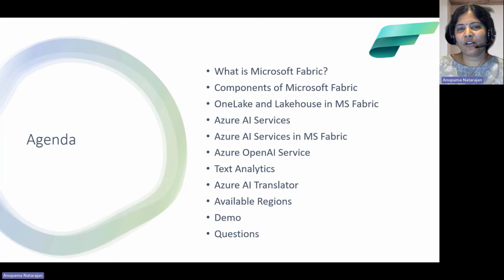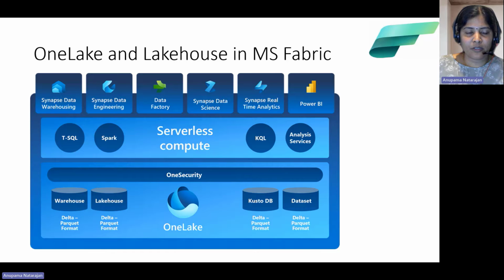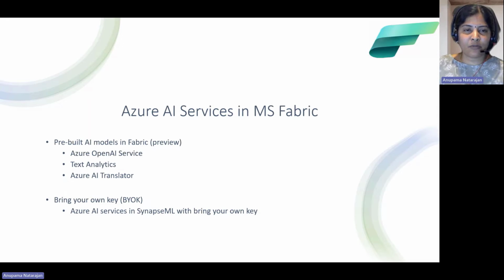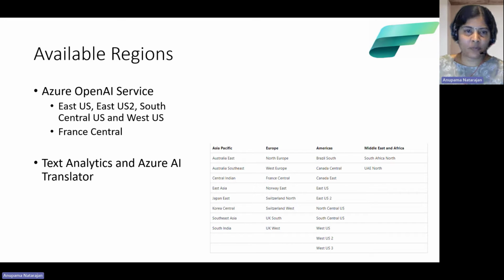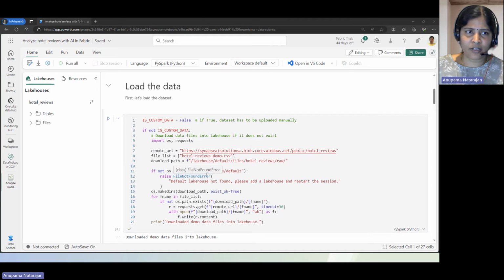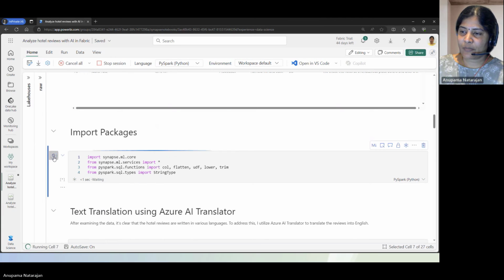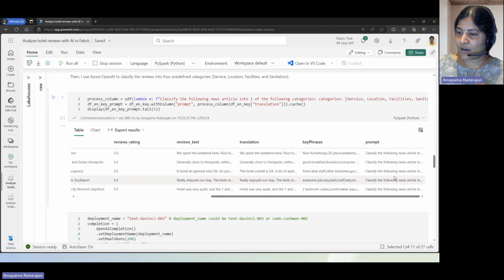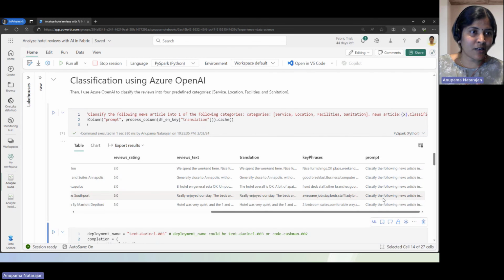Unleashing the Power of Pre-Built AI Models with Microsoft Fabric: Anupama Natarajan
Azure AI Services, previously known as Azure Cognitive Services, helps developers and organisations to create or enable applications with AI capabilities. These AI services empower developers even if they have AI or Data Science skills.

Microsoft Fabric seamlessly integrate with Azure AI Services to enrich the data enabling organisations to make informed data driven decisions. In this session we will learn how to use the Prebuilt models like Azure OpenAI Service, Text Analytics and Azure AI Translator in Fabric. We will look at using both the REST API and SynapseML to integrate with the Prebuilt models.